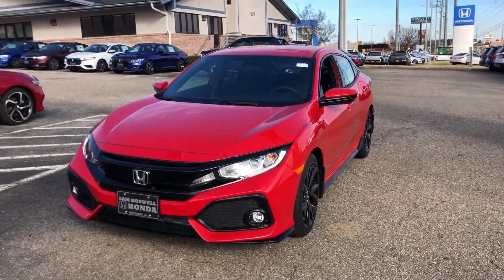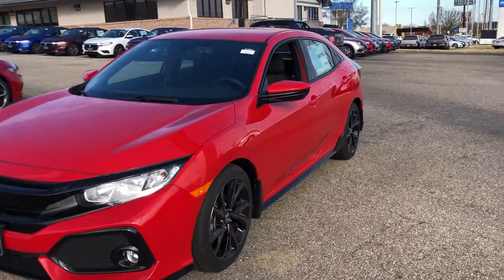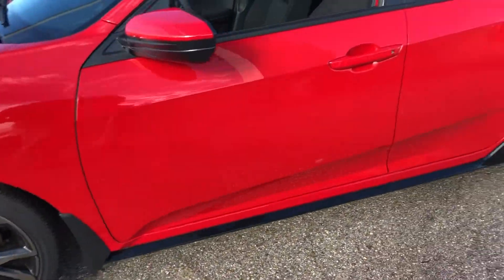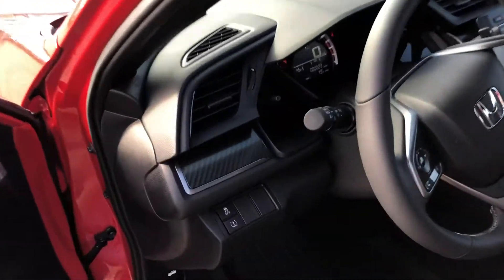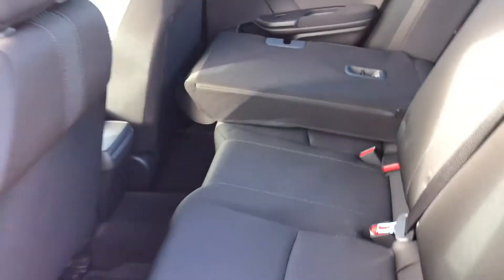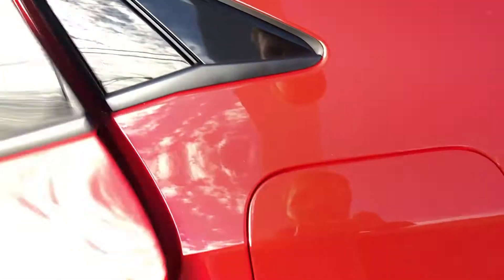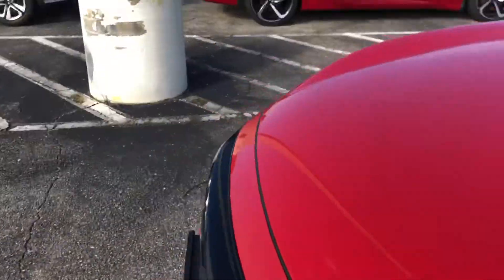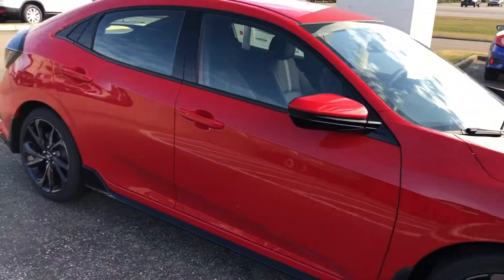Video for Mr. Rohan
2018 Honda Civic hatchback